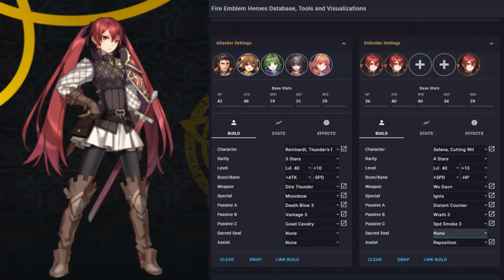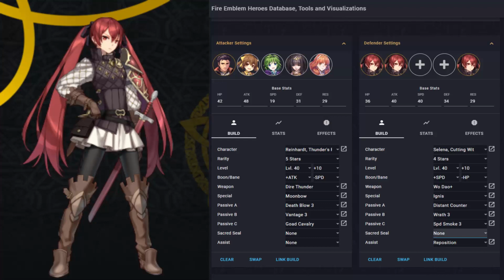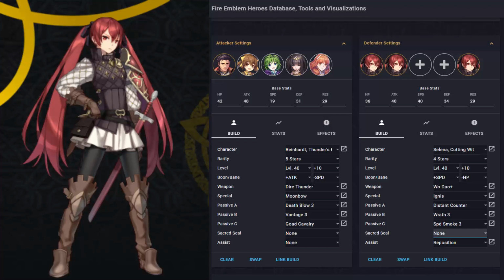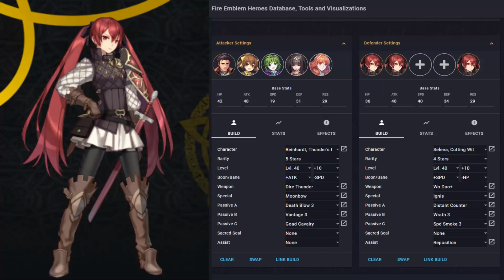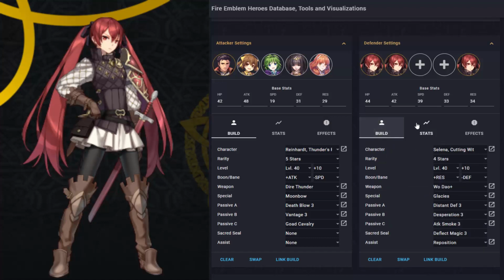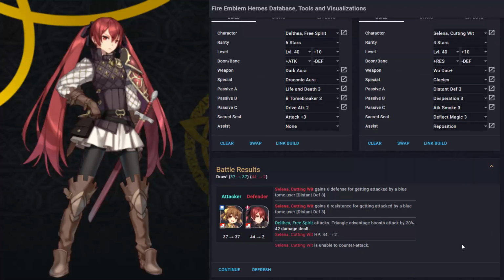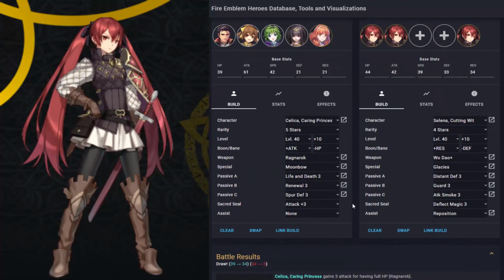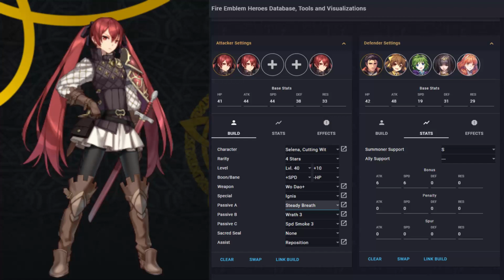Fire Emblem Heroes F2P Build Guide - How to Build a 4 Star lvl 40+10 Selena [w/Skill Inheritance]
Hi guys in Today;s video I Will be discussing on how to build a lvl 40+10 4 Stars Selena.  This build will make her very Good and useful and if you have the passion for her, I recommend you watching this video and show her how to make her into a monster.